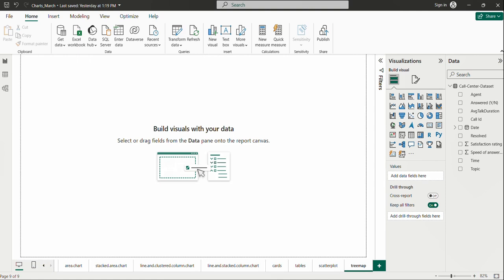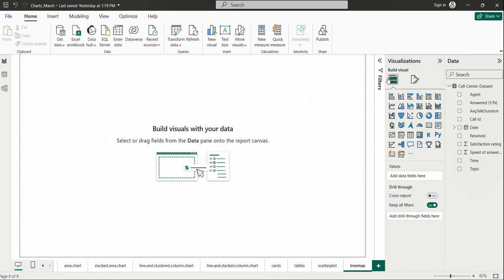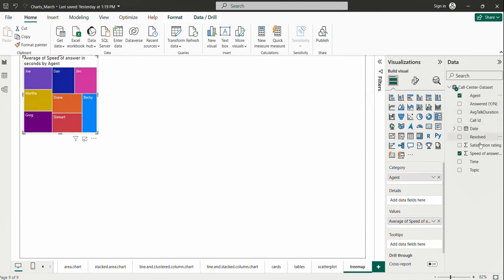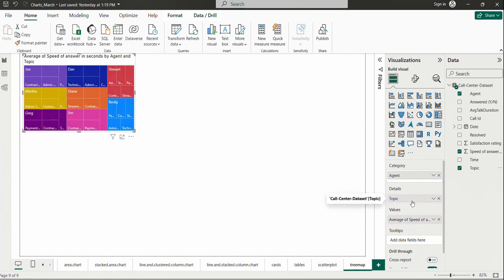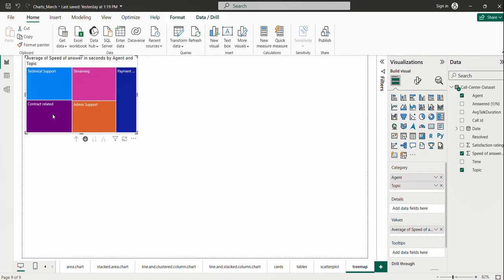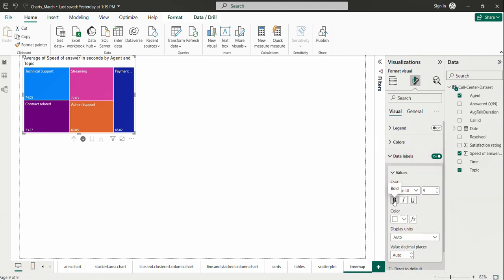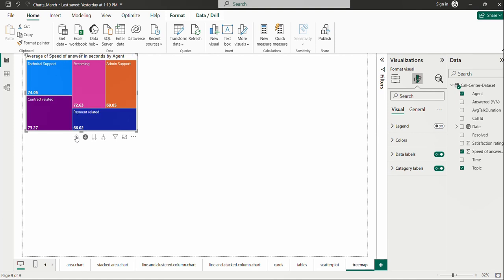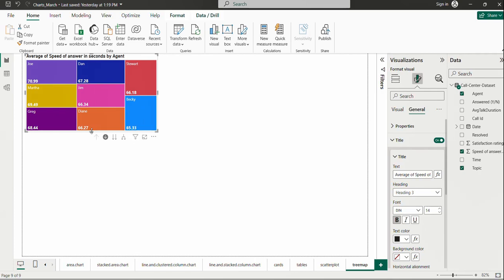How to Create a TREEMAP Chart in Power BI: Episode 14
Hello Friends!
In this video,I will show you how to Create a TREEMAP Chart in Power BI.
You will also learn how to perform some basic editing and customization of the chart.

Happy Learning!